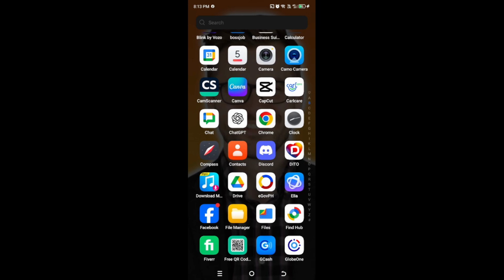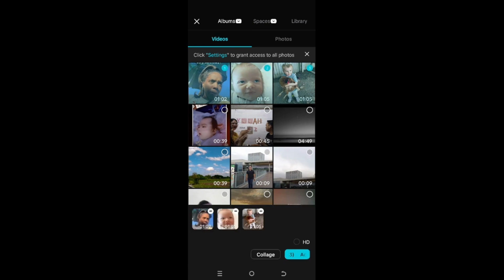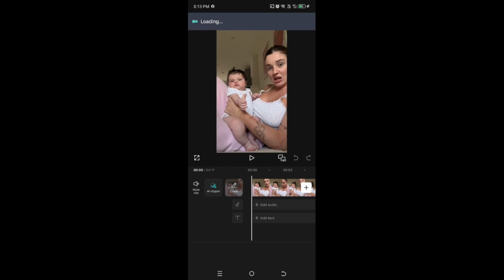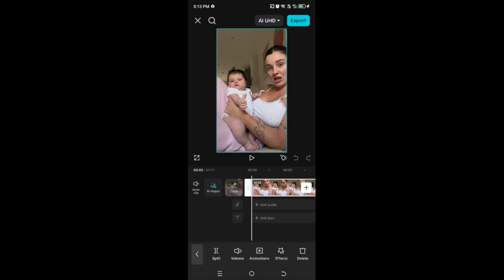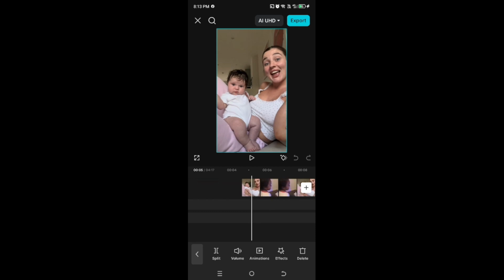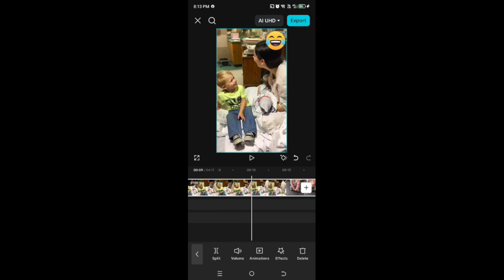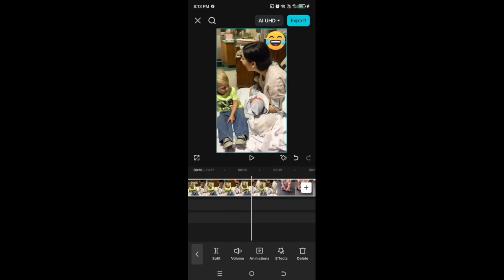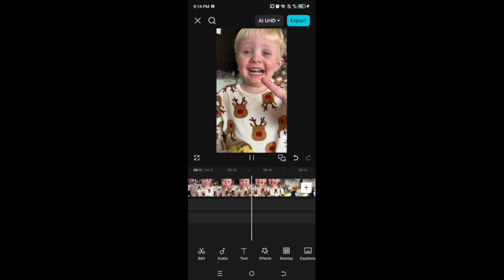How to group in capcut mobile (Latest Update)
### 🚀 Web Hosting

Learn how to group elements in CapCut mobile in this easy step-by-step tutorial. If you want to move, edit, or apply effects to multiple clips, text, or stickers at once, grouping is the best way to save time and work efficiently.

In this guide, you’ll learn how to select multiple elements, group them, and ungroup them for better video editing on your phone using CapCut.

📌 In this tutorial you will learn:
• How to group clips, text, and stickers in CapCut mobile
• How to ungroup elements when needed
• Tips to edit grouped elements together
• How to use grouping for faster video editing

This tutorial works on CapCut for Android and iPhone.

Learn how to group in CapCut to keep your clips, text, and images perfectly synced while editing on your phone.

Grouping elements is a simple way to manage complex projects without moving items one by one. This CapCut mobile tutorial shows you how to select multiple clips or layers and combine them into a single unit, which helps keep your timeline organized and avoids small errors.

Whether you are working with text, stickers, or video clips, the CapCut grouping feature allows you to adjust everything at once. You will also see how to ungroup elements if you need to make changes later, making it easier to edit video on your phone with precision.

Stop moving individual layers one by one and start using grouping to speed up your editing workflow.

This CapCut mobile tutorial covers how to combine multiple clips, text layers, or images into a single unit. When you group clips together, you can move, adjust, or apply effects to the entire selection at once, which keeps your project perfectly synced and prevents accidental timing errors.

Proper timeline organization is essential when working with complex edits on your phone. You will see how to select various elements, lock them into a group, and quickly ungroup them later if you need to make specific tweaks. This technique is designed to help you edit video with precision and efficiency.